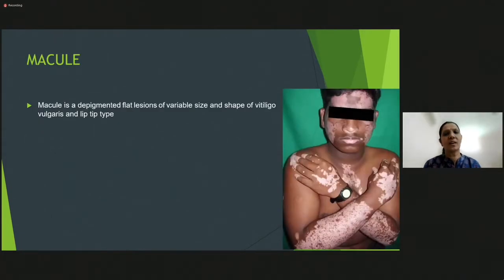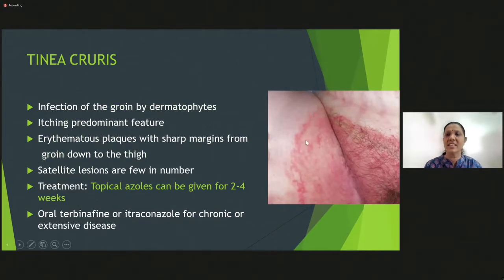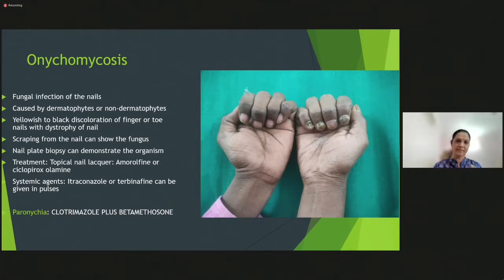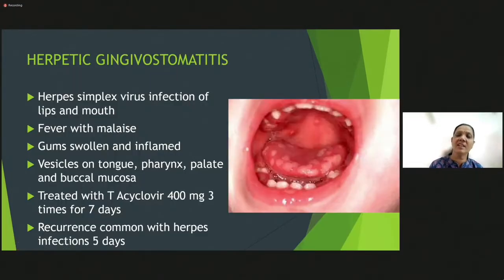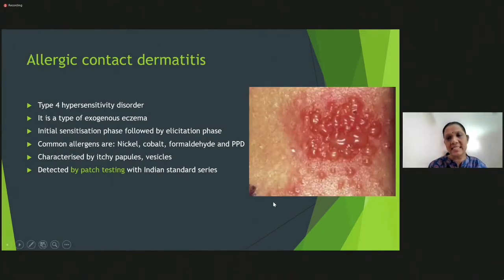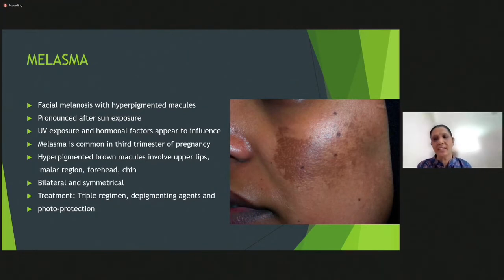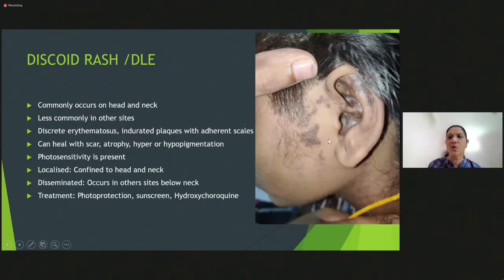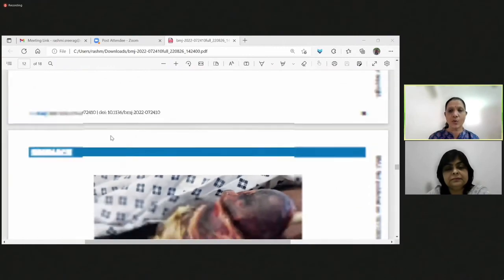webinar on Managing common skin conditions in primary care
BMJ India Webinar Series
8th webinar on Managing common skin conditions in primary care
Speaker: @Dr. RASHMI KUMARI
Professor and Head
Department of Dermatology, JIPMER,
Pondicherry